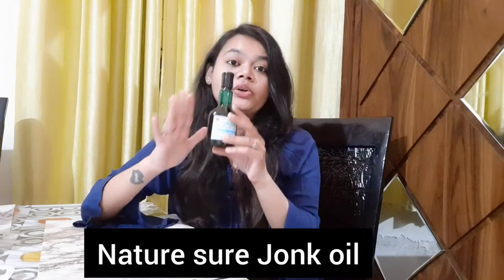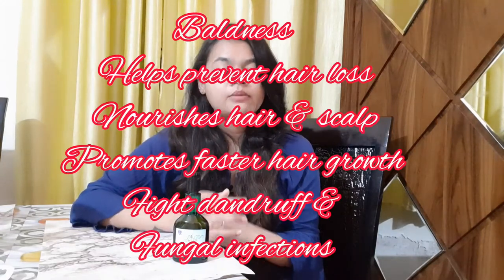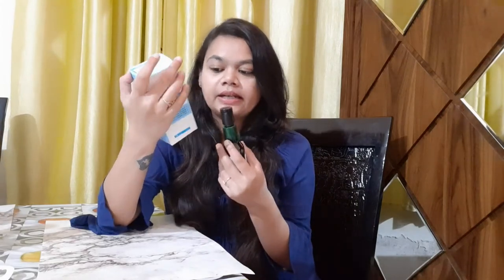इस आयुर्वेद Oil से बालो को करे लंबा,घना,बालो का गिरना करे कम | JONK HAIR GROWTH OIL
NATURE SURE JONK OIL

thanks😍